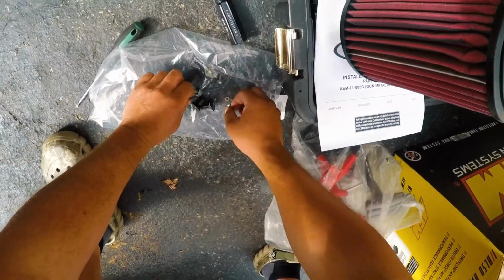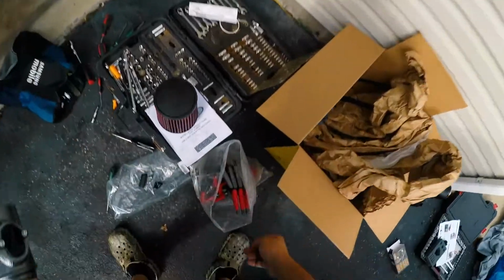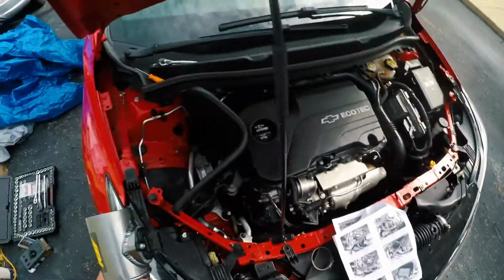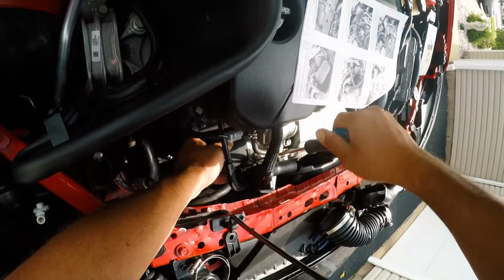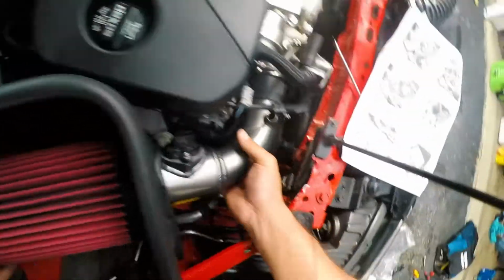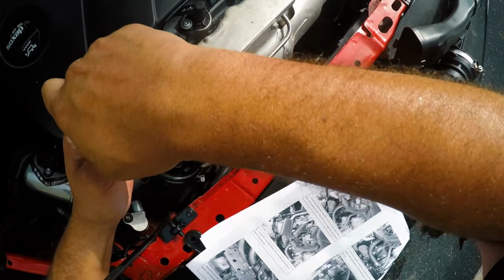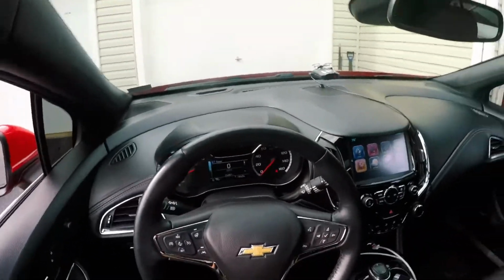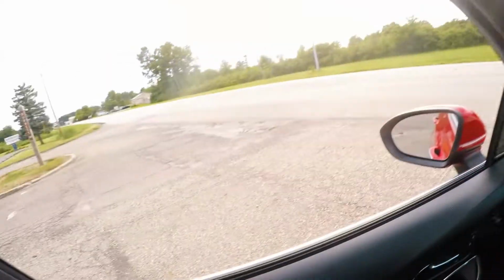Broke The Daily, Part 2 time to install an AEM Intake on my 1.4 Cruze 2nd Gen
Jackson's Original

Today's video covers installing an AEM Cold Air Intake on my 2017 Cruze Hatchback. I wanted to do this mod and a how-to video to show you that it is possible and easy to install yourself. We are also trying to do some troubleshooting as I ended up having a boost leak in part 1's video and we're just chasing down the basics.

PARTS LINKS

Part No: T9363

Jackson Original merch is now live!

Jackson Originals

jasonjackson626

agentjayc2005